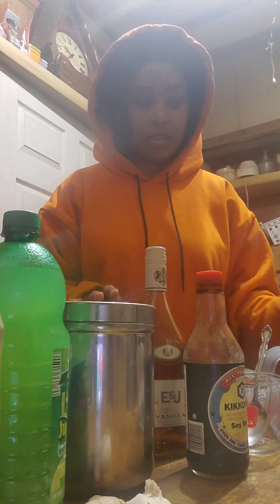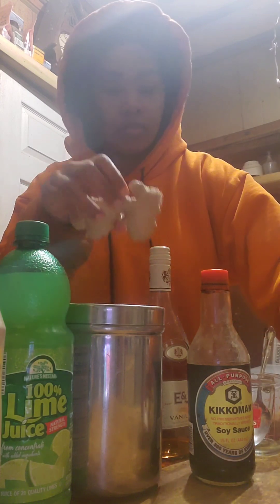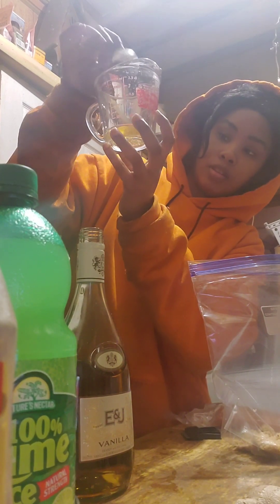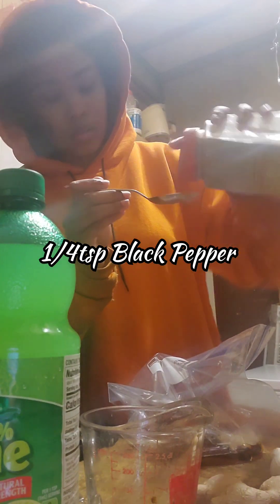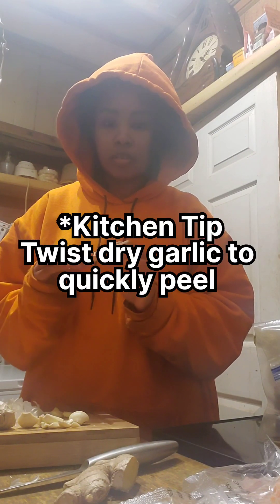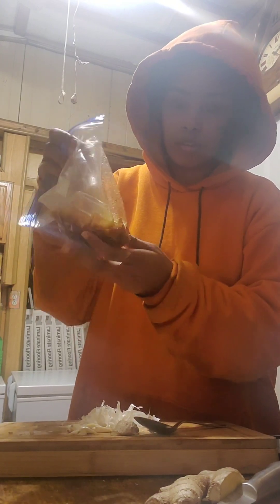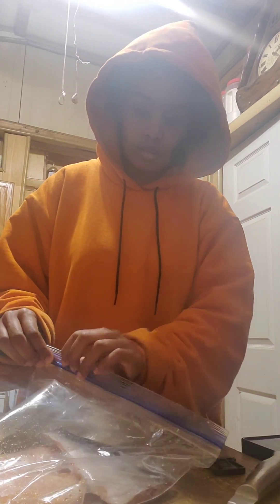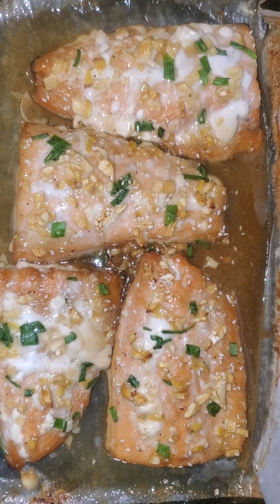Brandy Brown Sugar Salmon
Here is the full version of how to make homemade Brandy Brown Sugar Salmon with instructions and tips. There soon will be a YouTube Short version for those who don't care for the details and want to enjoy it right away. Enjoy.